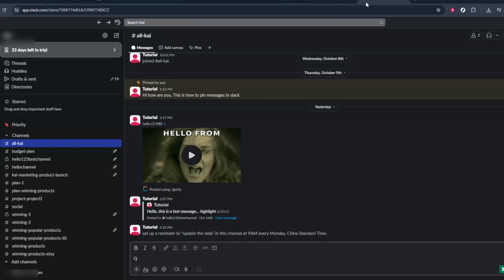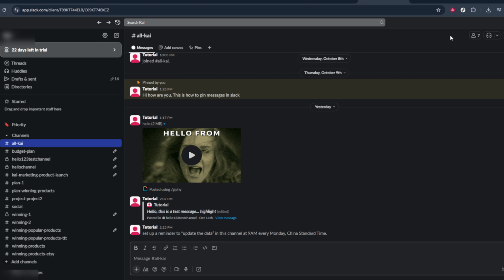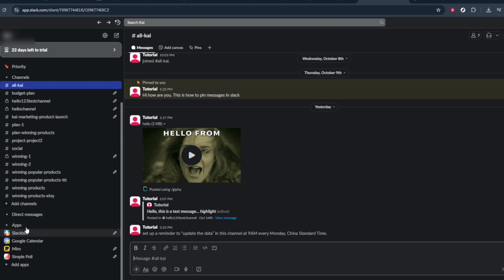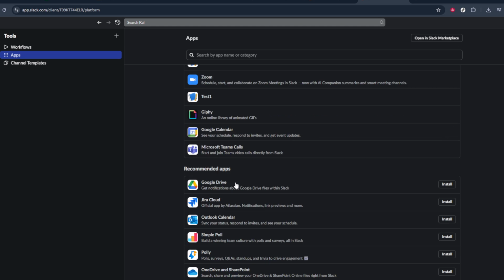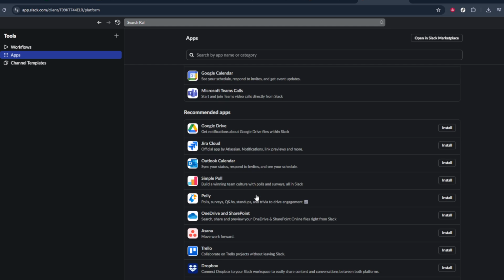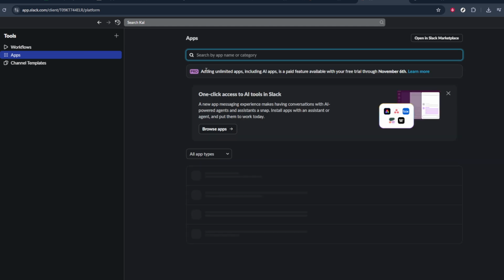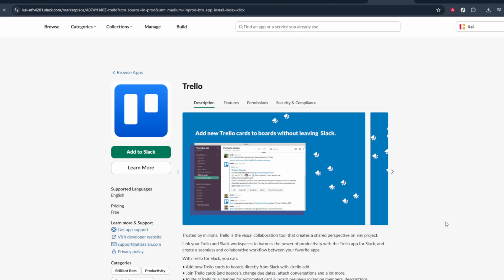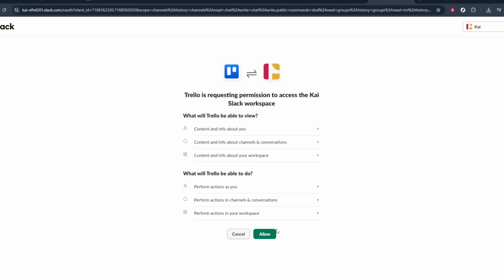How to Add Apps to Slack | Quick and Easy Guide 2025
In this video, you’ll learn how to add apps to Slack to boost your team’s productivity and streamline workflows. I’ll walk you through how to browse the Slack App Directory, install integrations like Google Drive or Zoom, and manage app permissions in your workspace.